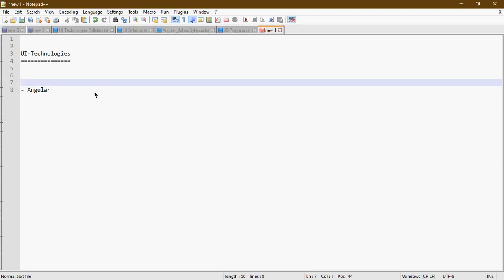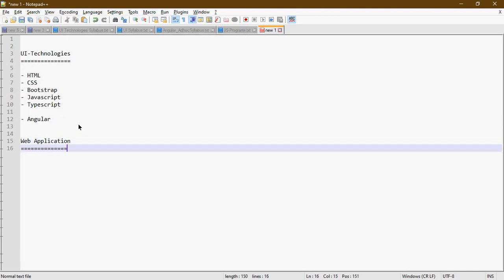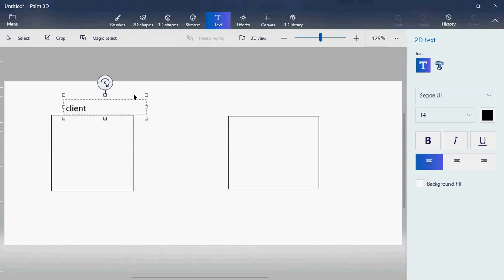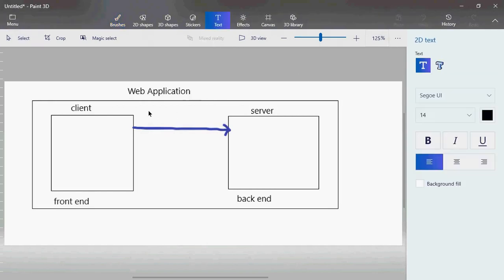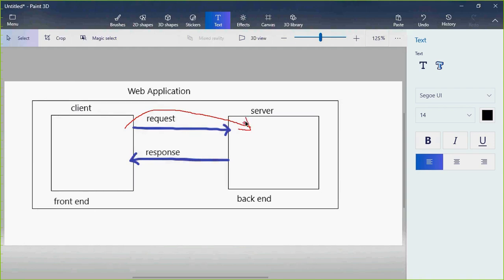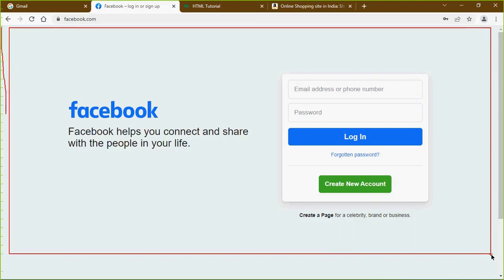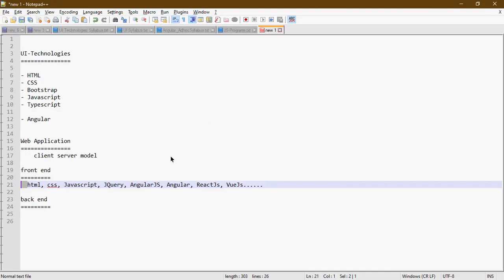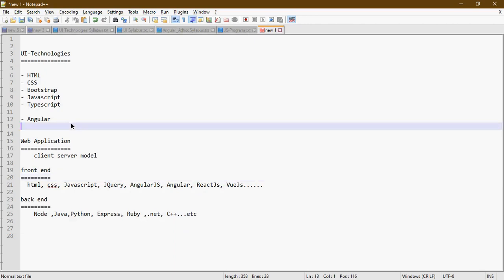Ui Technologies Introduction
Front End Technologies
HTML
CSS
JAVA SCRIPT
BOOTSTRAP
ANGULAR 2+